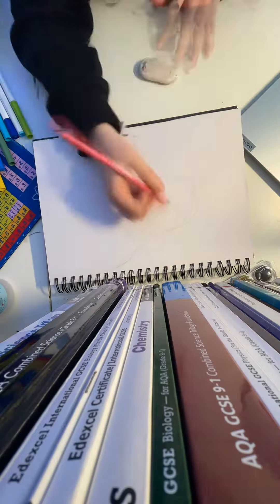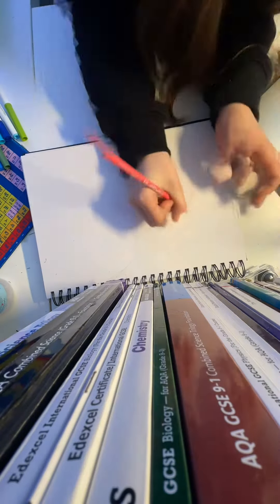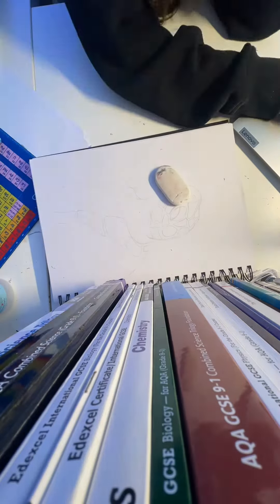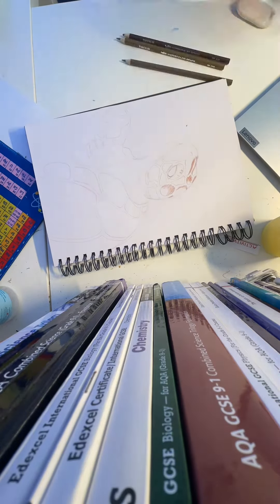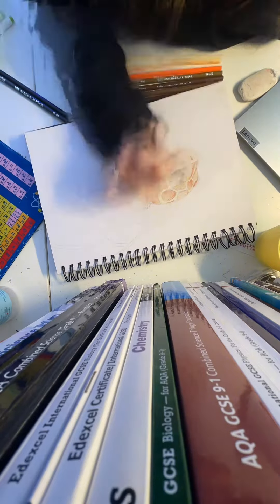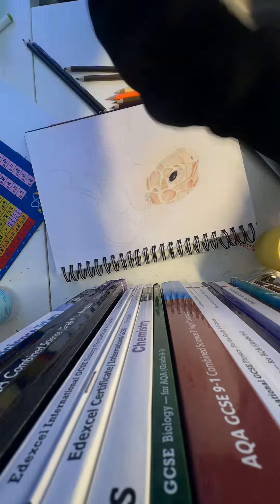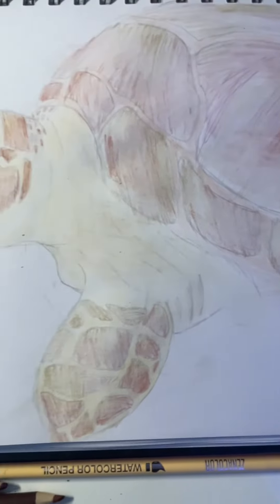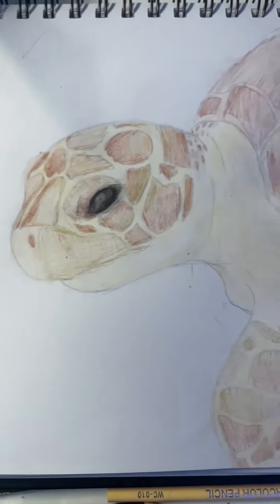Draw with me